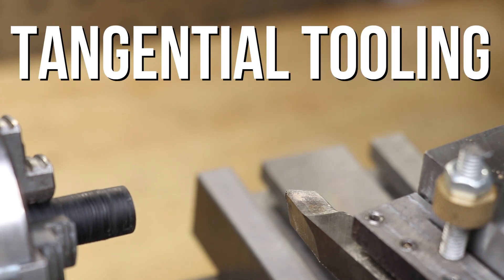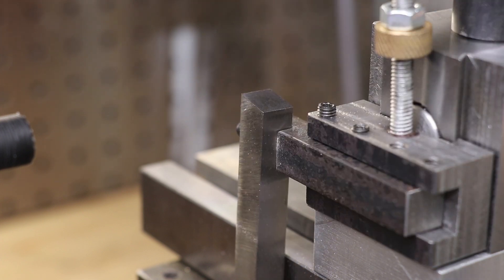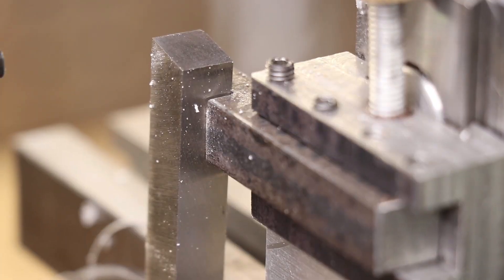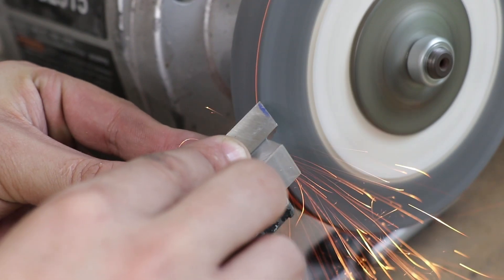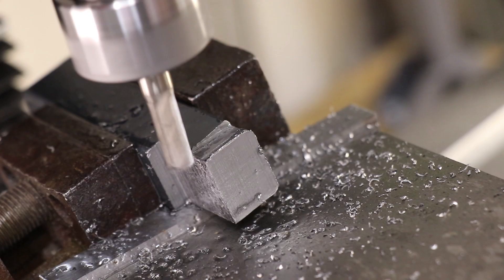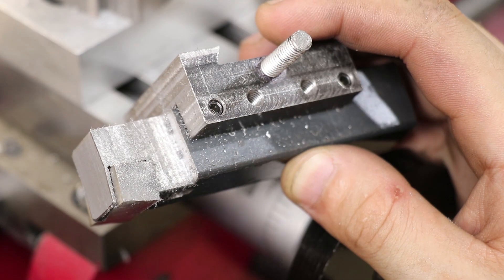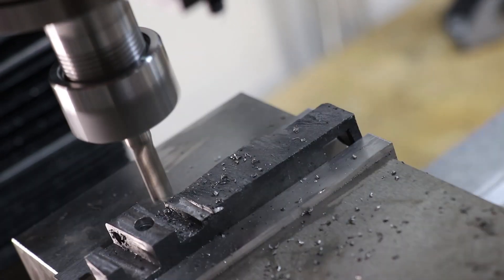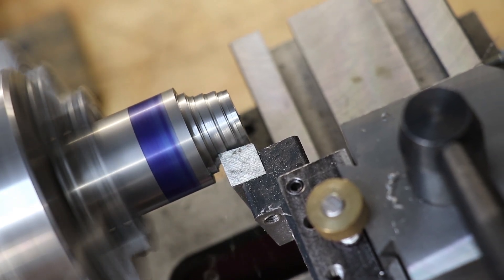WHAT Are Tangential Lathe Tools?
G'day everyone,

I have made lots of lathe tools over the past few years, however one tool that I have not used is a tangential tool or a diamond lathe tool. These lathe tools are designed to use the end of a HSS blank as the cutting edge. The cutter is held almost vertically, but is tilted back at a slight angle to create the necessary relief. In doing so you only have to grind one face of the HSS lathe tool.

In this video I will be making my own lathe tool holder and grinding jig in order to be able to use the tangential tooling.

Tangential lathe tooling
Tangential Tool Holder
Diamond Tool Holder

Timestamps
0:00 - Intro
1:02 - Tool Holder - No Clearance
2:36 - Filing In Clearance By Hand
3:35 - Making A Grinding Jig In The Mill
4:56 - Testing The Grind
5:11 - Machining A Tool Holder In the Mill
6:37 - Testing The New Tool Holder
7:29 - Machining The Final Tool Holder
8:47 - Modifying The Clamping System
9:31 - Conclusion

Mini Lathe - Sieg c3 7x14 Metal Mini Lathe
Milling Machine - Sieg X2.7l